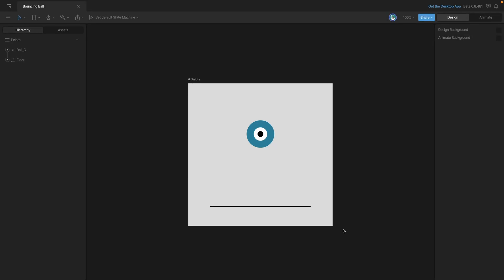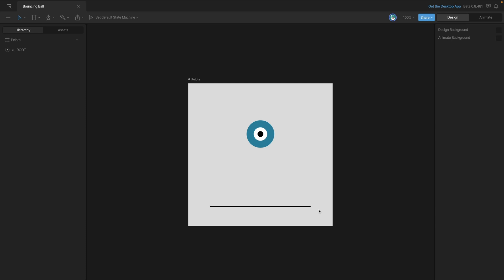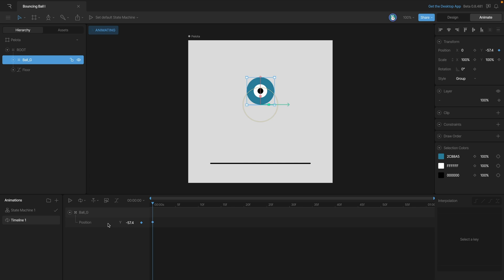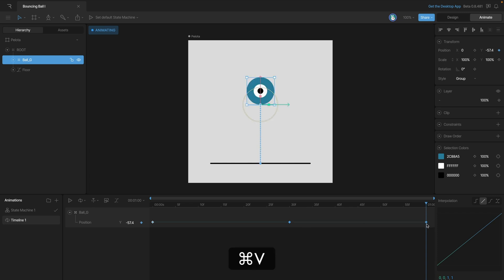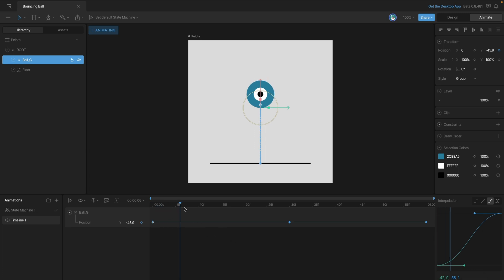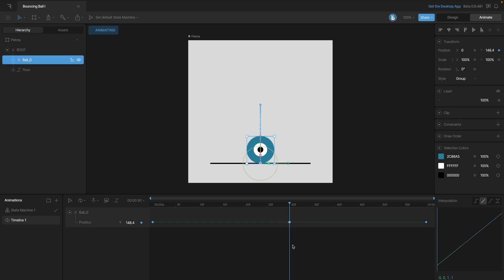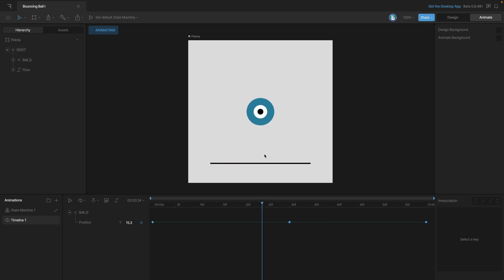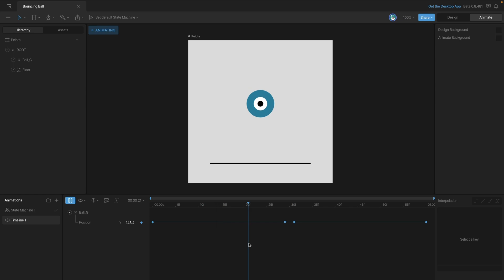Rive 101 - 4.8 Exercise: The bouncing ball: Animating Position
This video will walk you through the basics of creating a bouncing ball. We cover how to animate the position of the ball as well as adding interpolation.